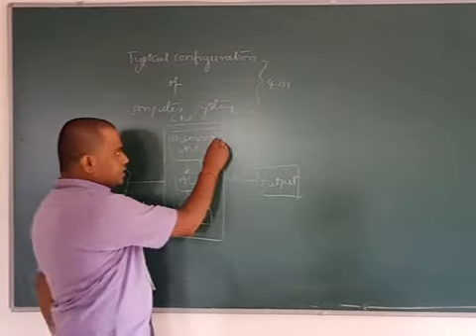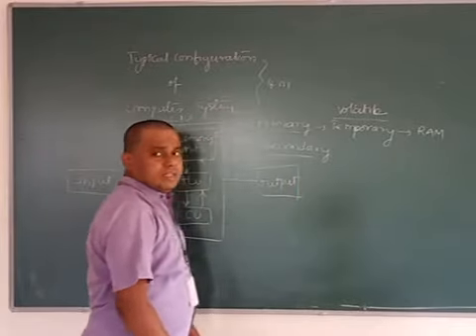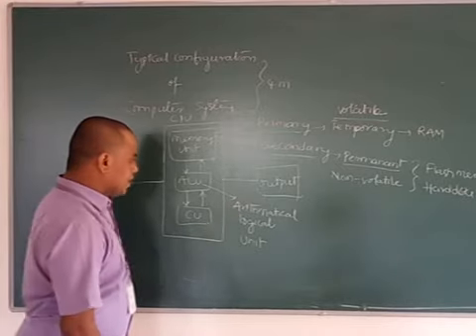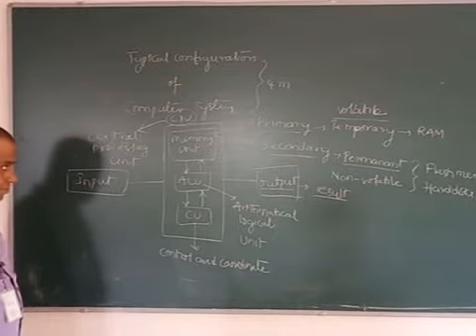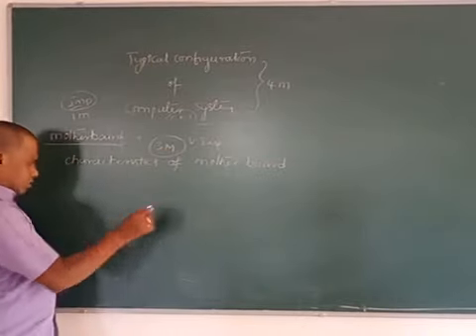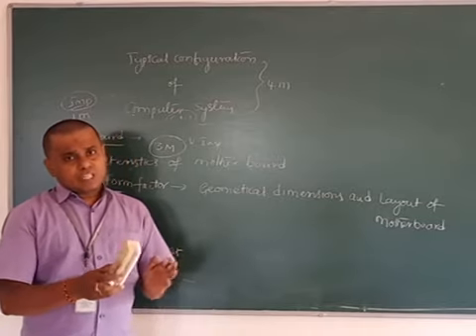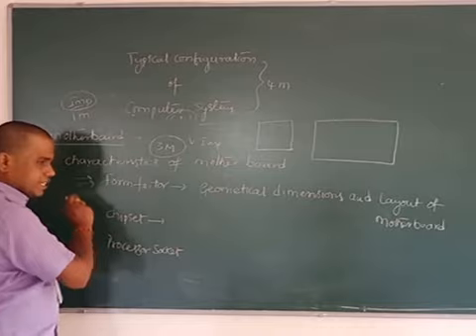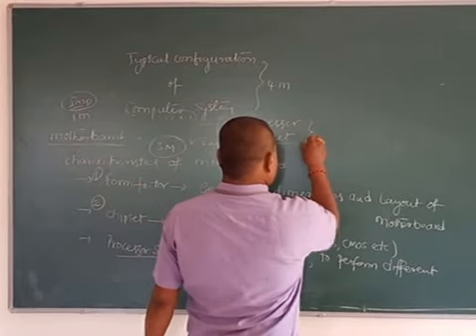Typical configuration of computer system-02